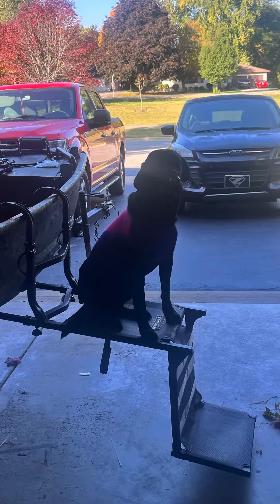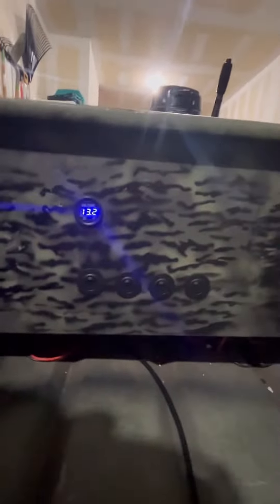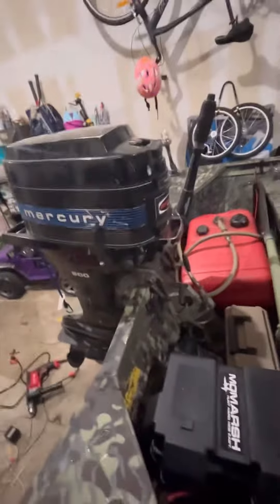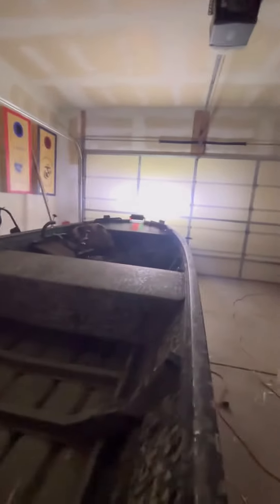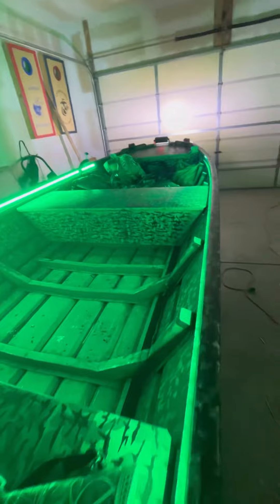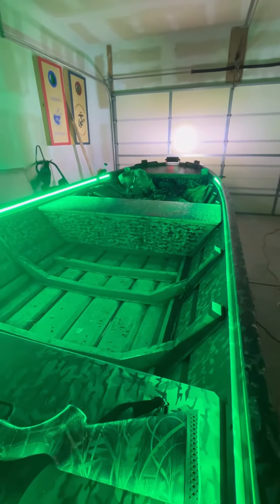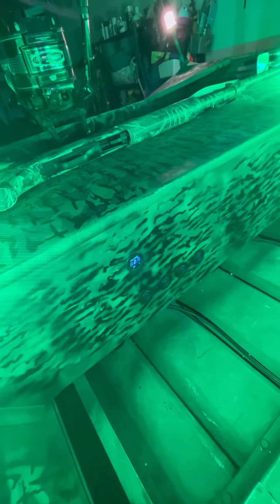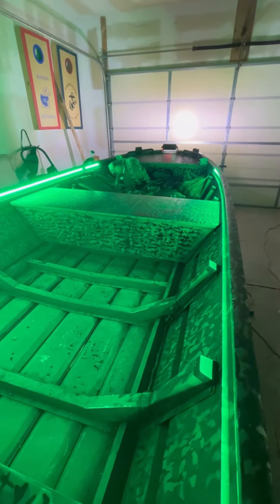2022 Duck boat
Took a $900 Facebook Jon boat and in 3 weeks my buddy and I turned it into a $3,000+ duck boat. Hunting boats are different and we are excited to let her rip on the Mississippi!